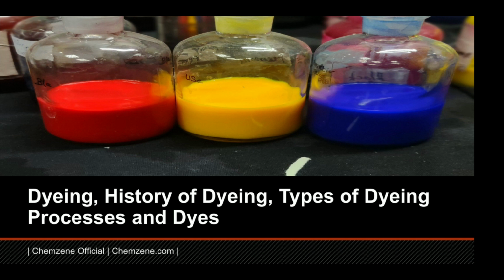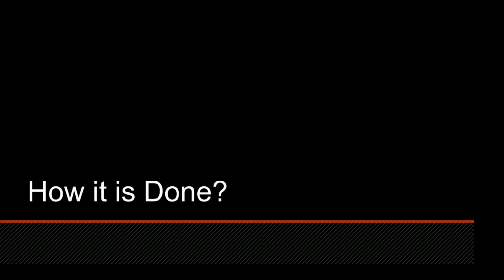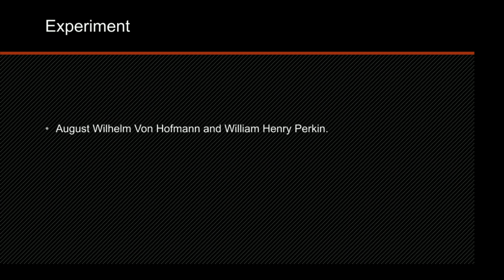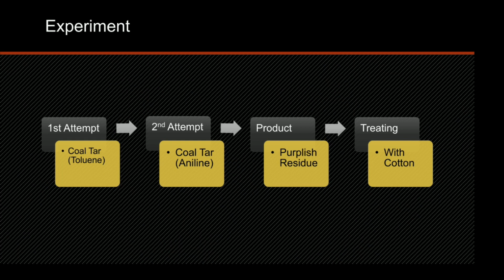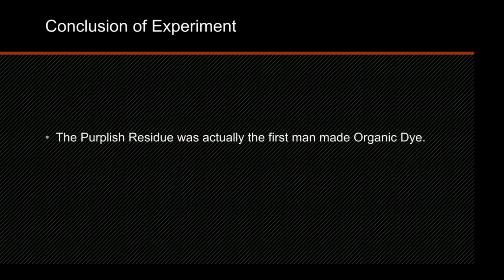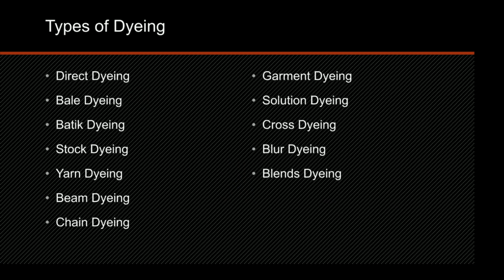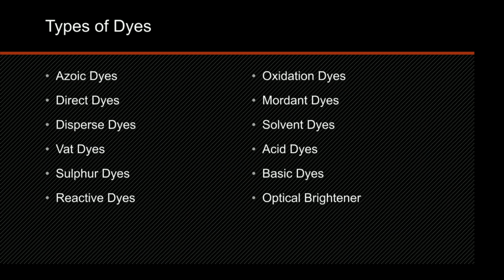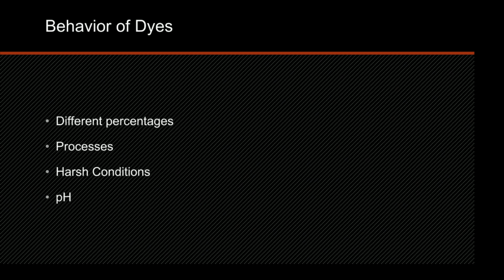Dyeing | History of Dyeing | Types of Dyeing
In this video, we have discussed Dyeing, the History of Dyeing, Types of Dyeing Processes, and Dyes.